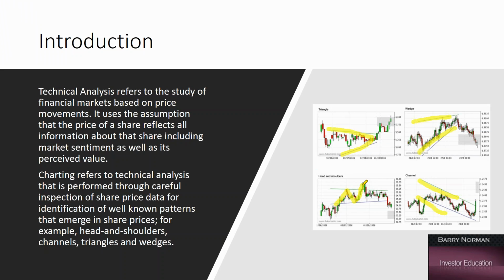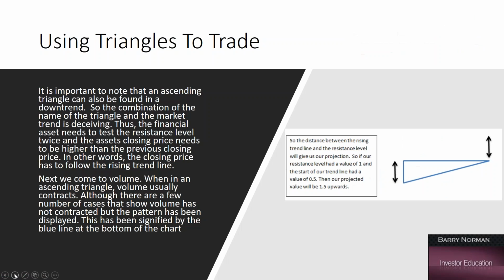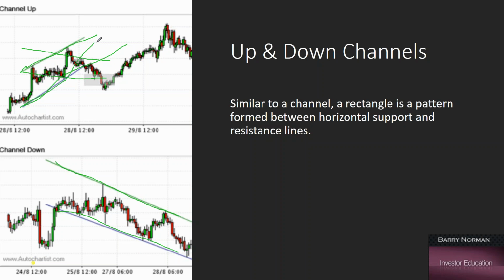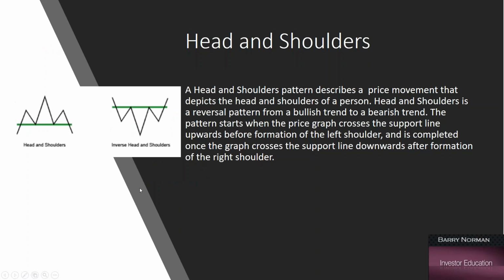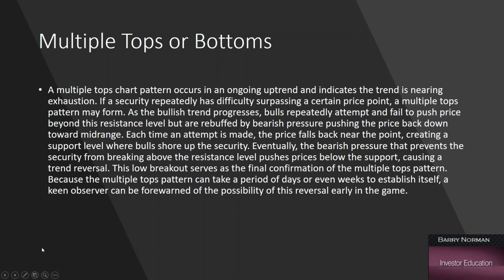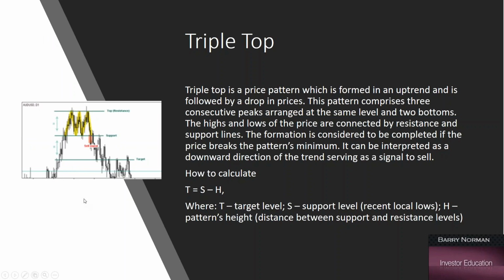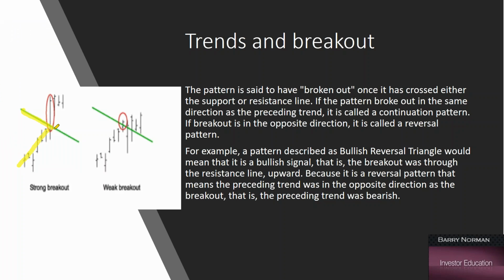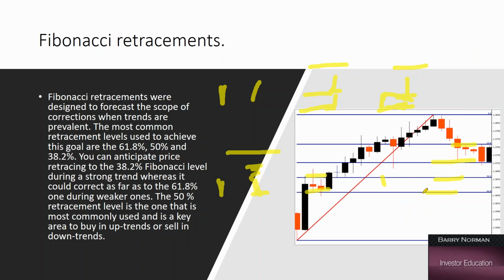6 Incredible Chart Patterns to Beat the Markets with Barry Norman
Knowing which assets to trade is only half the battle; picking the right time and identifying the most opportune setups is your next challenge. Trading opportunities, or trade setups, generally fall into four broad categories: continuation, reversal, breakout and range-bound. Each presents opportunity if you are able to identify the setup, and have strategies for capitalizing on it. In this class, we will learn how to take advantage of the most popular technical setups and identify trend patterns. Trading with the trend is successful, and it is also that a trader will be able to spot when a trend is potentially ending, and a new one beginning.
Knowing a number of ways to recognize triangles, channels, head and should, gaps and triple tops and bottom setups provides you with tools to handle nearly every market condition you’ll face. Keep in mind that these setups are not mutually exclusive; understanding the nature of trends will help you notice when a range is forming, and knowing about breakouts can make you more aware of the implications of a trading within a range. The price action of a asset is always the most critical element of analysis and trading.
Chart patterns including:
• Triangles- Ascending & Descending
• Rectangles and Channels
• Head and Shoulder
• Gaps
• Double tops and bottoms
• Triple tops and bottoms